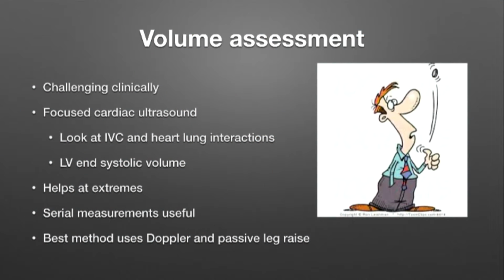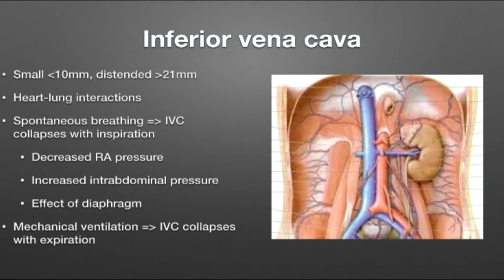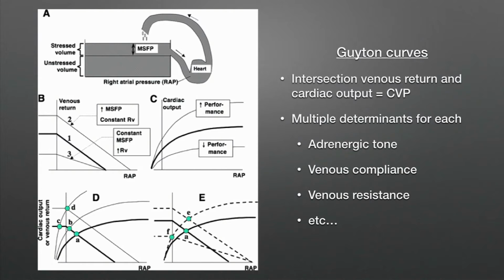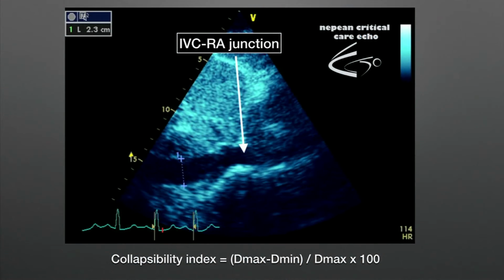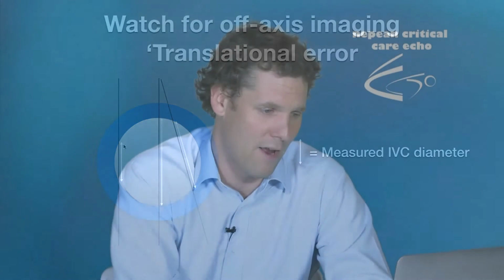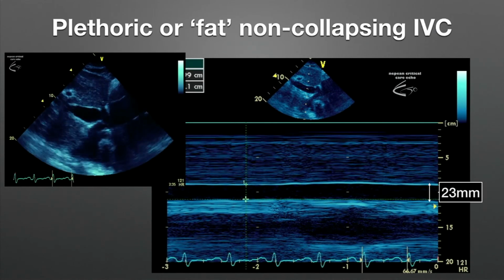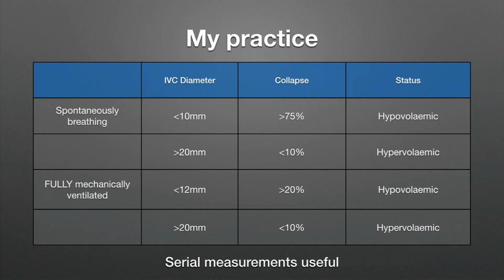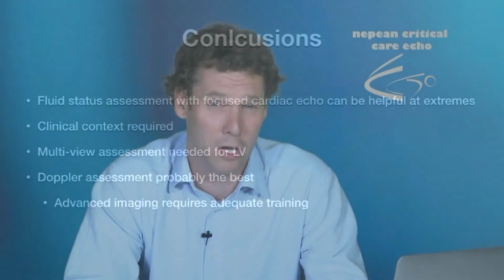6. Intravascular volume & fluid responsiveness assessment